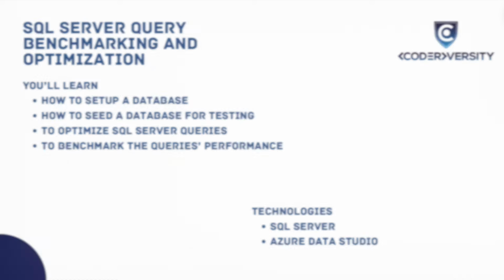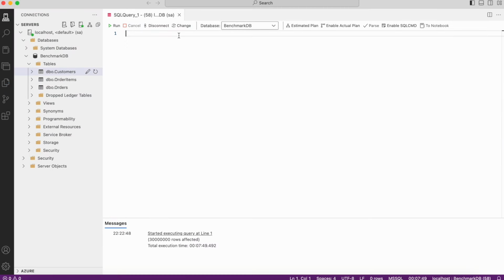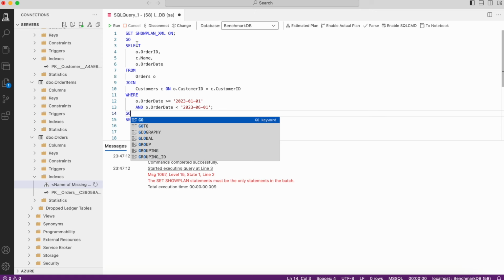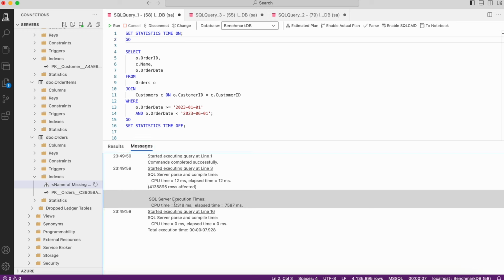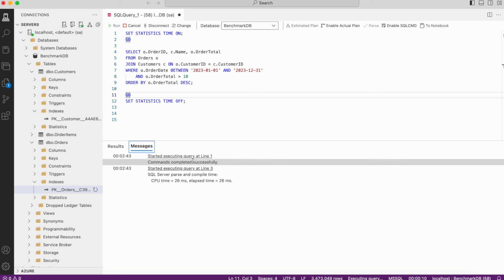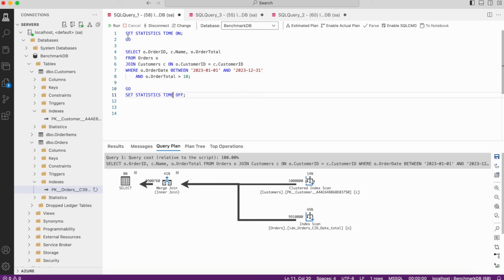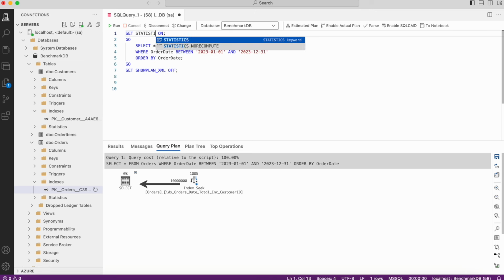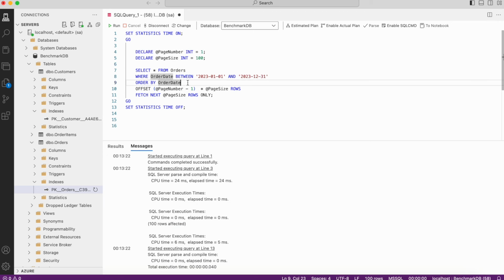The Secret to Making Your SQL Queries Perform Better | Query Tuning in SQL Server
Are slow SQL queries dragging down your database performance? Learn proven techniques to optimize SQL queries and boost database speed like a pro! 🚀

In this video, we’ll dive deep into:

✅ Essential SQL tuning tips and tricks
✅ How to use indexes effectively
✅ Query execution plans explained
✅ Reducing query execution time
✅ Optimizing JOINs, WHERE clauses, and more!

Timestamps:

Table creation and Seeding: 0:35
Tuning Inefficient Join Queries: 03:17
Analyze Time Statistics: 04:44
Analyze Execution Plan: 05:27
Tuning a Complex Filter and Sorting Query: 09:46
Tuning a Huge Query with Pagination: 14:58

Whether you're a beginner or an experienced developer, this tutorial covers the best strategies for making your SQL queries faster and more efficient. By mastering these techniques, you’ll dramatically improve your database performance and ensure your apps run smoothly!